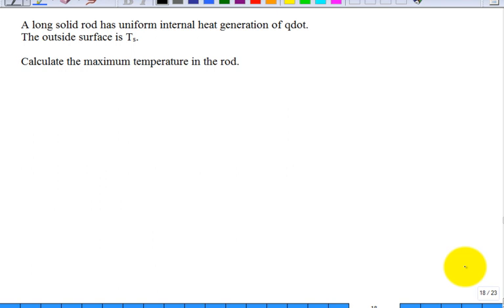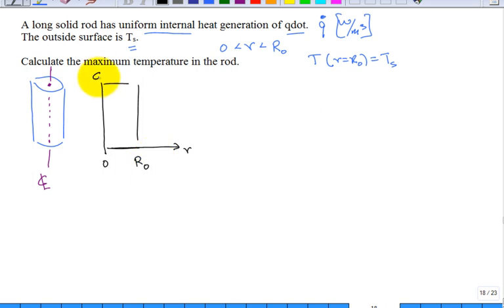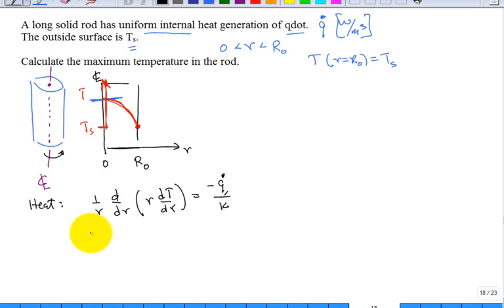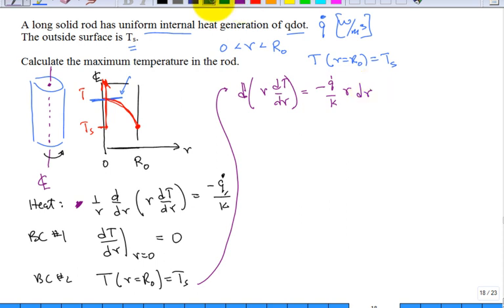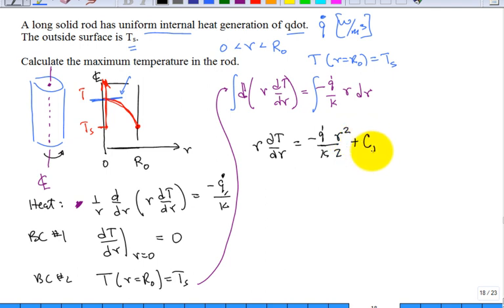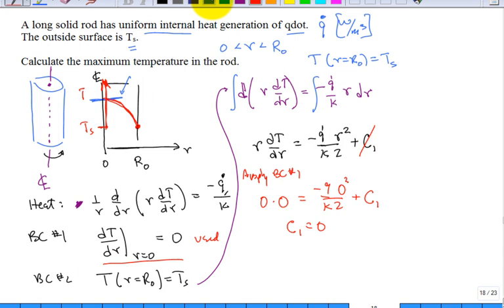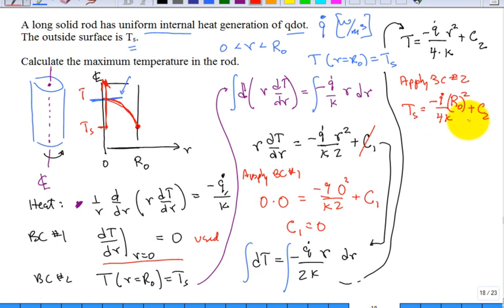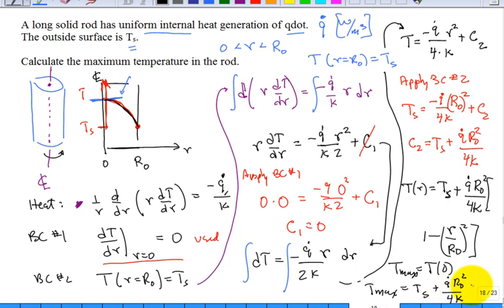Max Temp solid rod with heat gen Sum19